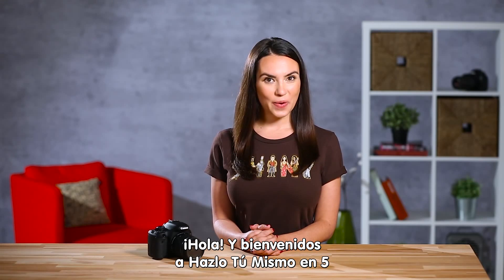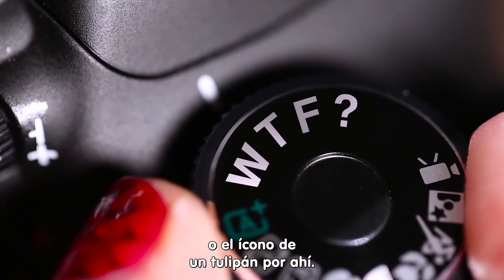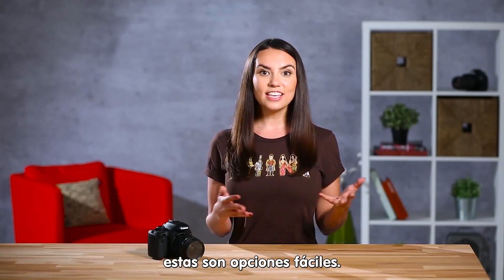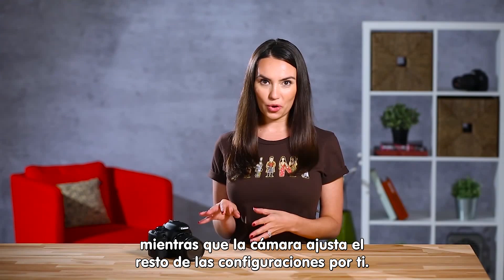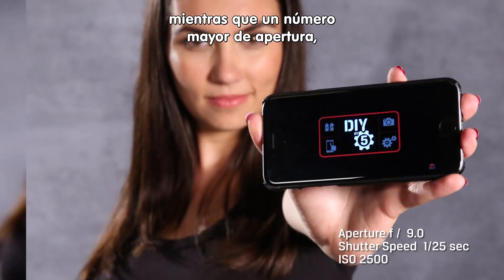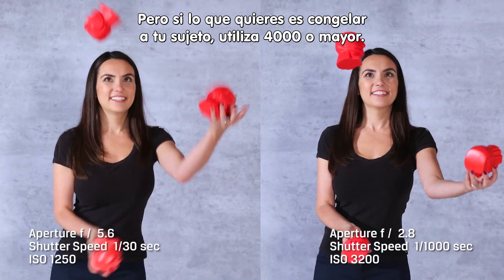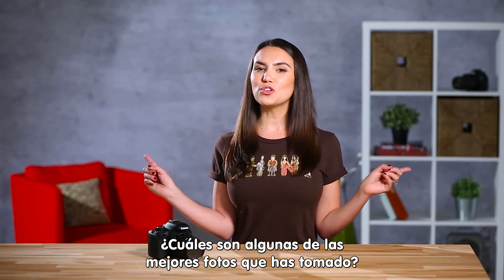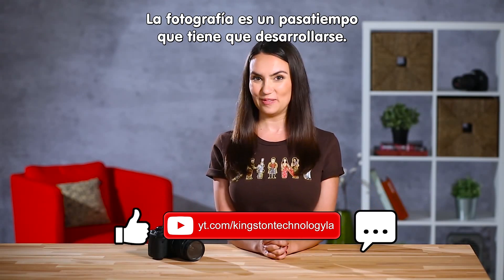Cómo usar las opciones DSLR - DIY in 5 - Kingston Latinoamérica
¿Para qué son las opciones DSLR de tu cámara? En DIY in 5 te lo explicamos.